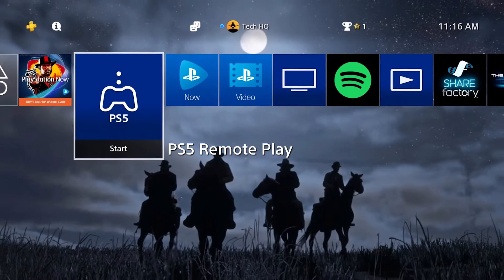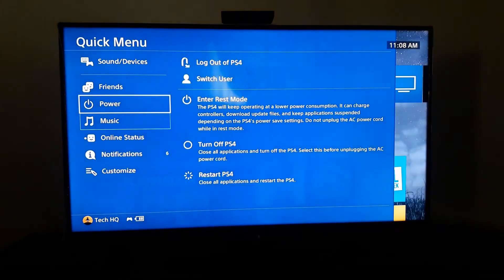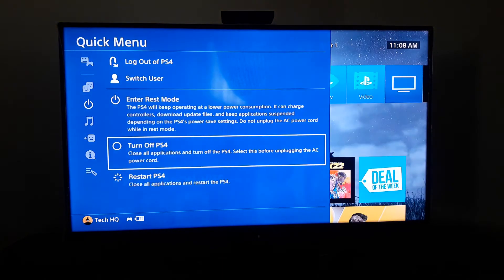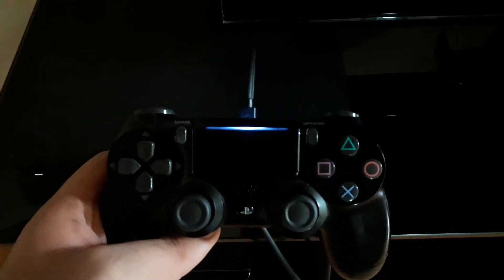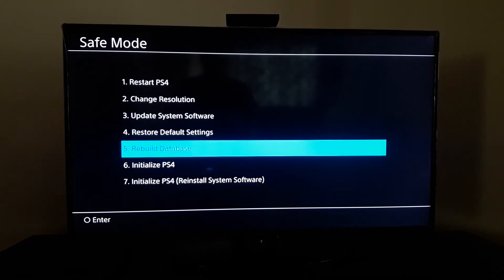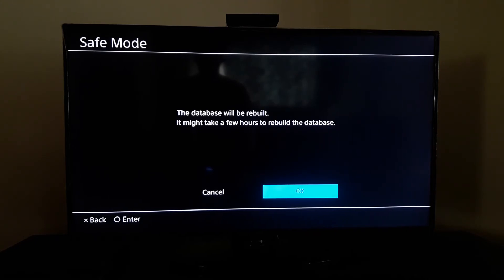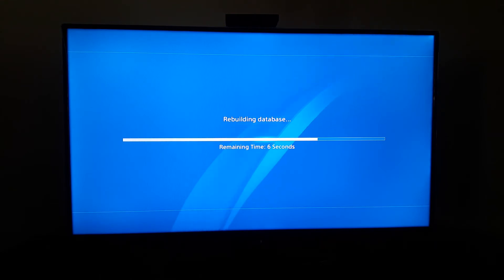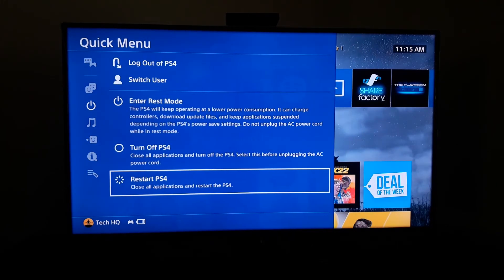How to fix ps4 error code CE-41813-7 or the database is corrupted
‌so guys if you want to know how to fix error code CE-41813-7 on ps4 just watch this video.